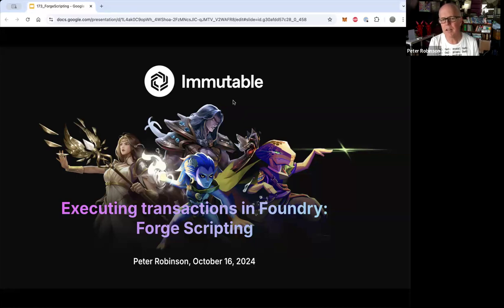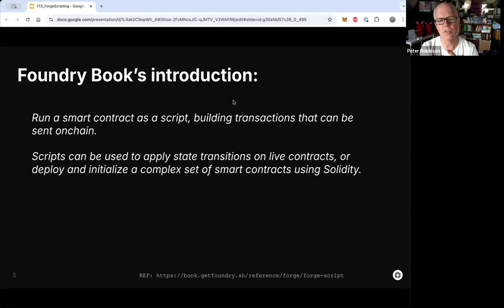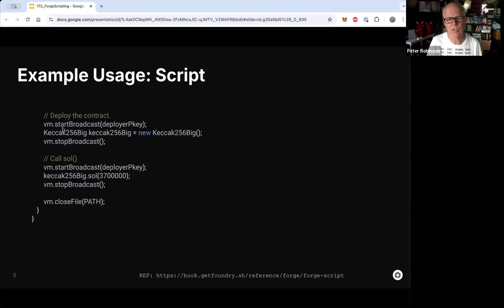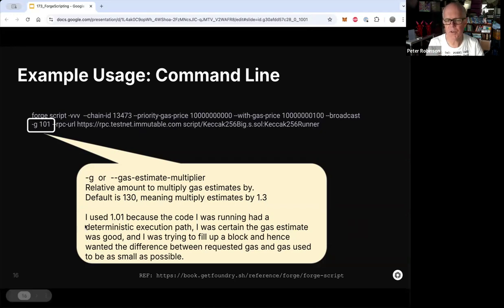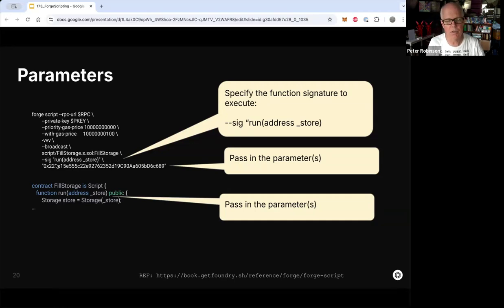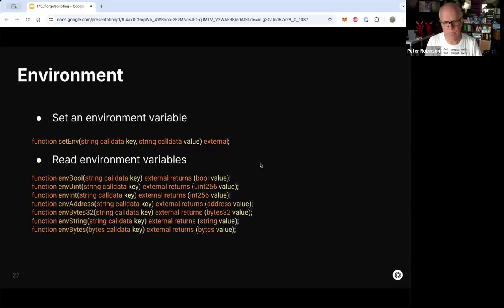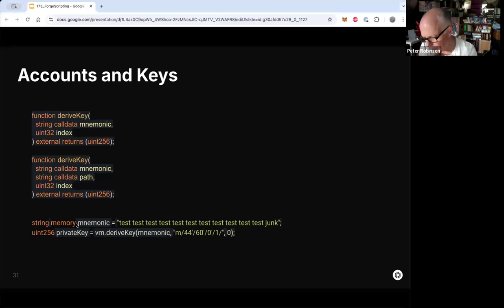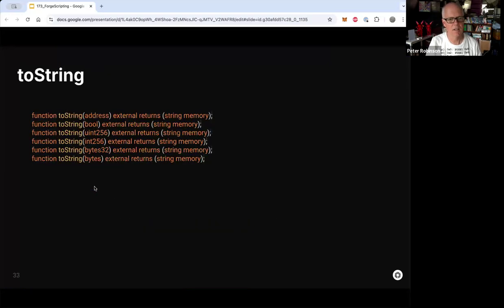Forge Scripting: Deploying contracts & executing functions made easy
Peter Robinson explained how to deploy contracts and execute functions using Solidity code by using Forge's scripting feature.